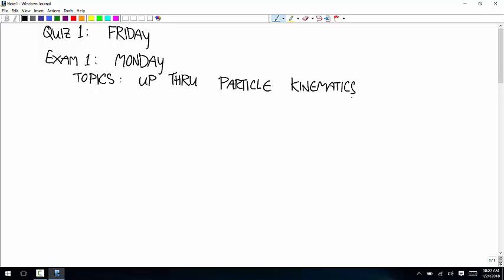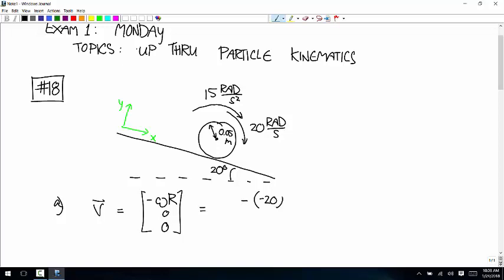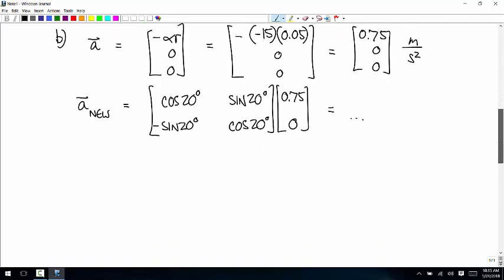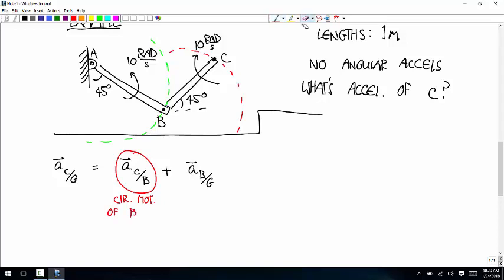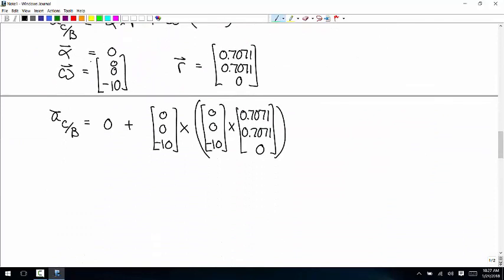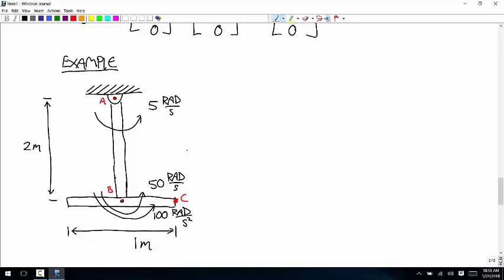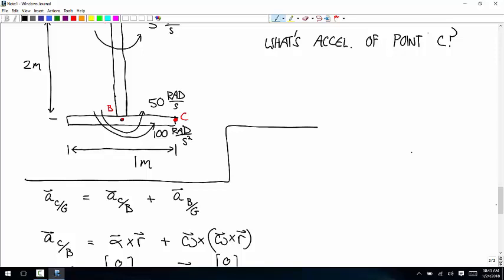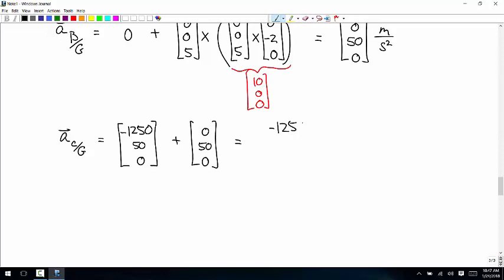Wednesday, 1/24/2018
Description